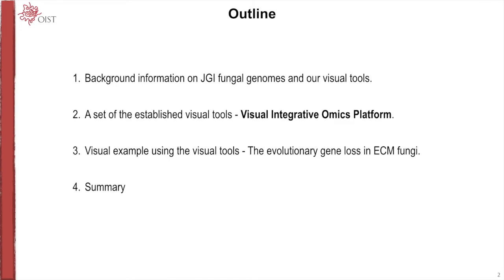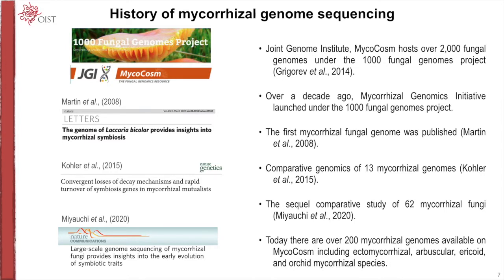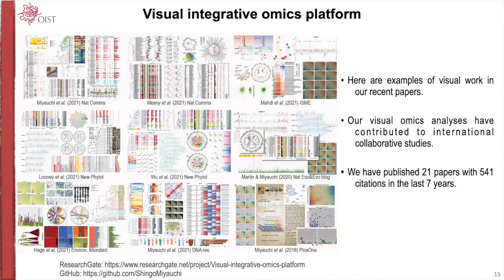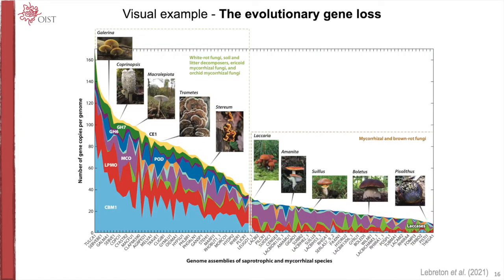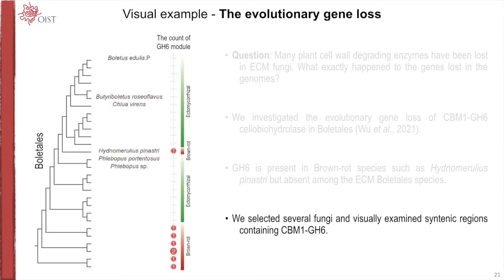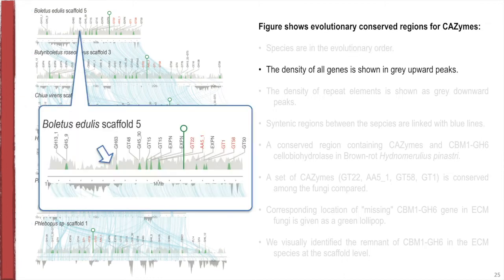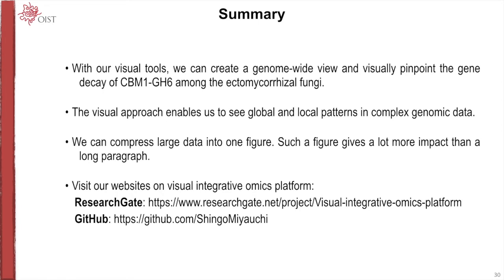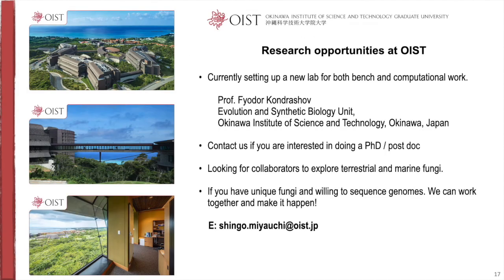Visual Integrative Omics Platform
This is a short talk I gave at International Conference of Mycorrhiza 11 on 1/8/22. We have developed a set of innovative visual tools for visualizing complex biological data from the latest high-throughput technologies.